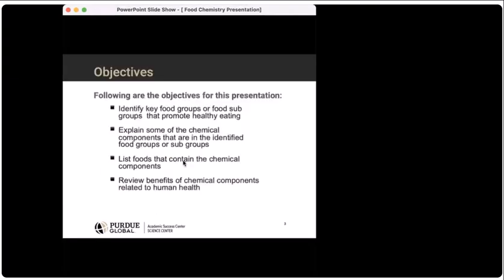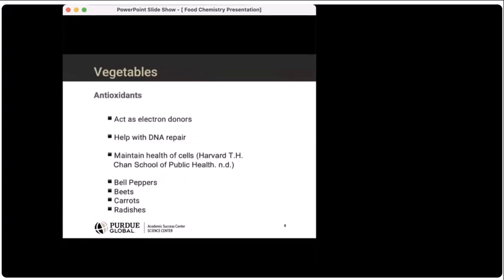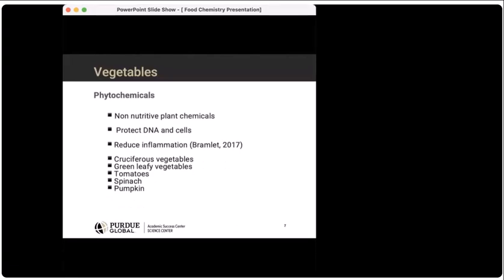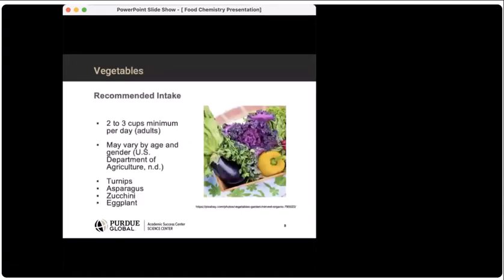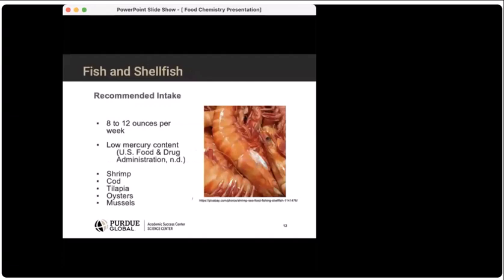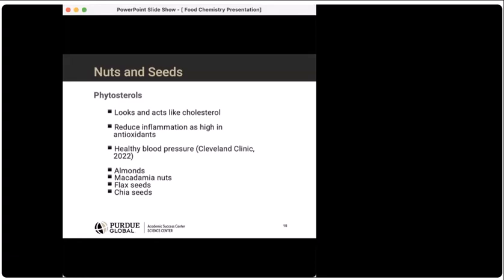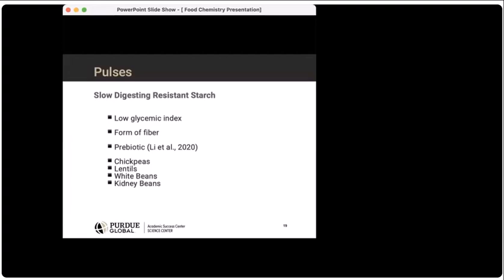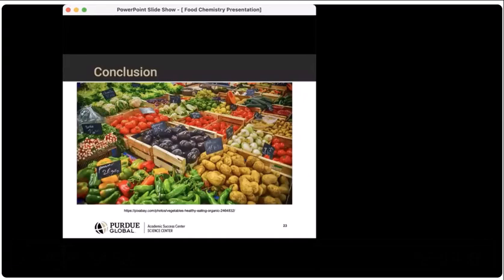Mixing Chemistry with Healthy Eating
In this presentation we will Identify key food groups or food sub groups that promote healthy eating; explain some of the chemical components that are in the identified food groups or food sub groups; list foods that contain the chemical components and review the benefits of chemical components related to human health.